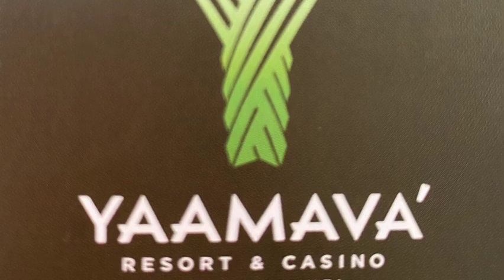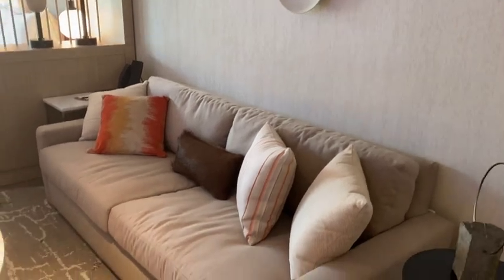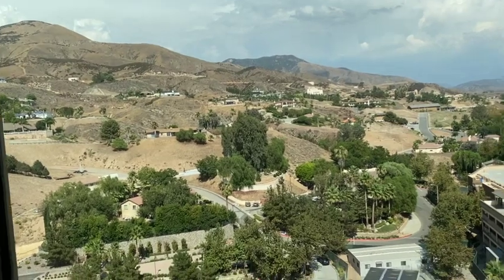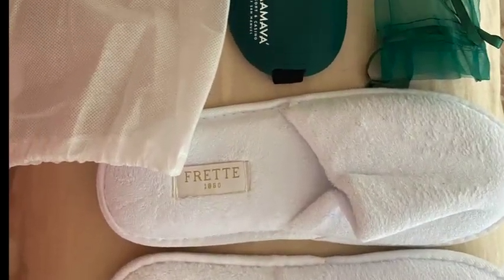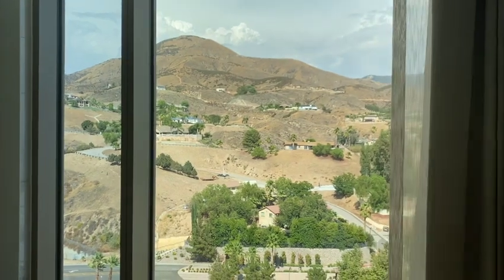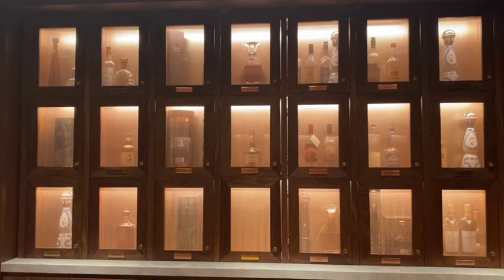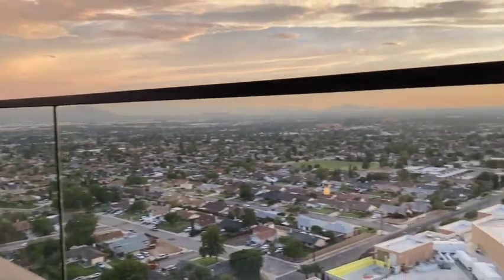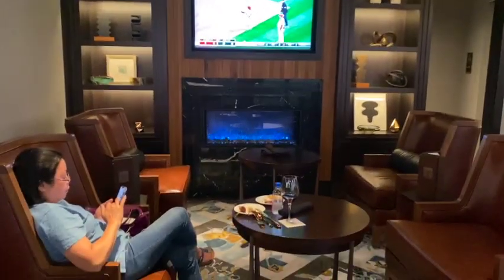Yaamava Room Suite & YLounge tour